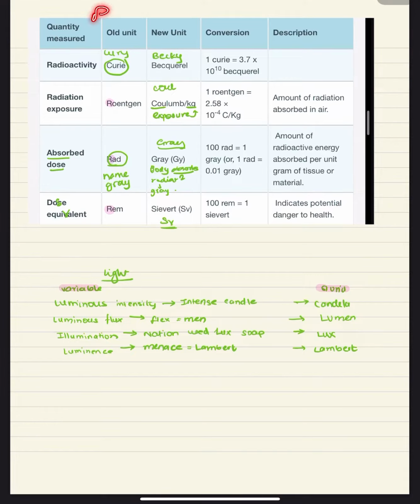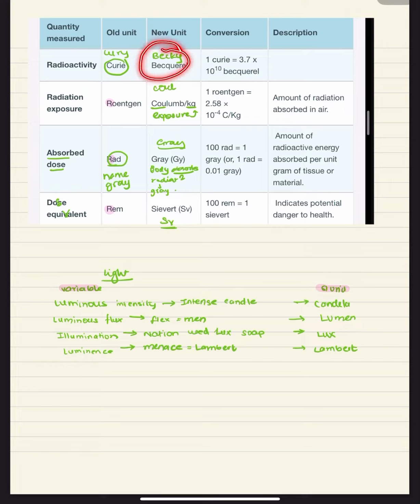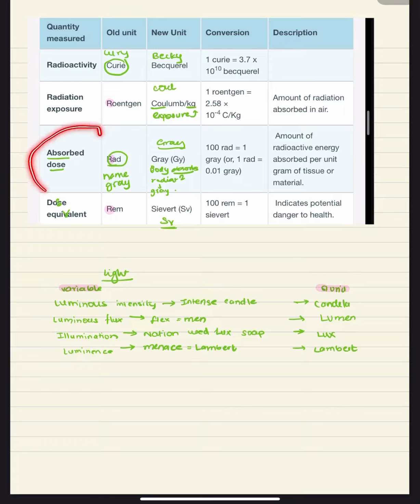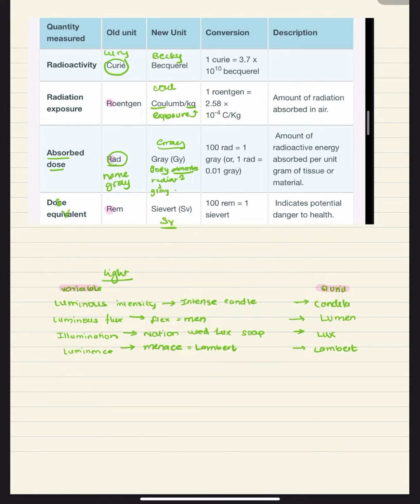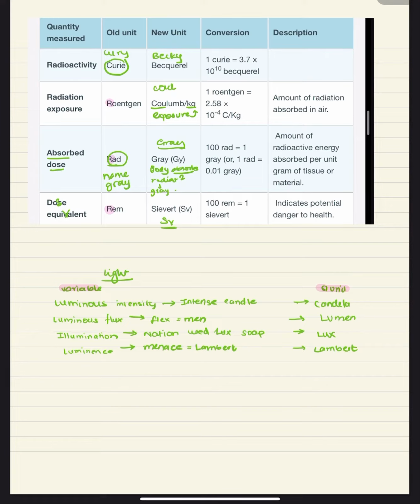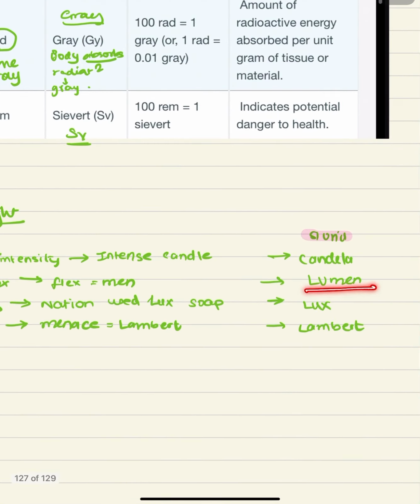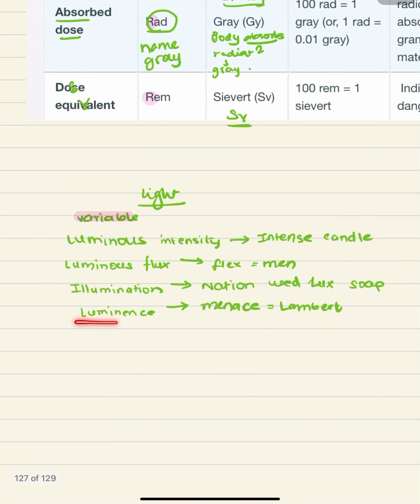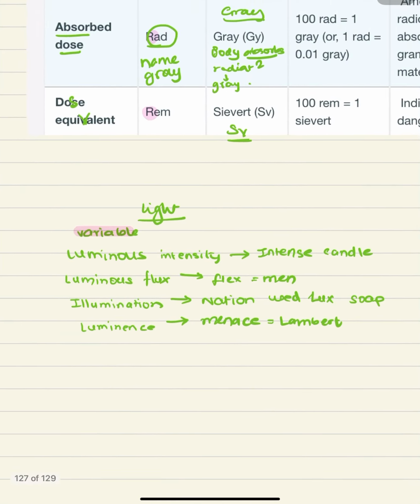Radiation And Light Variables